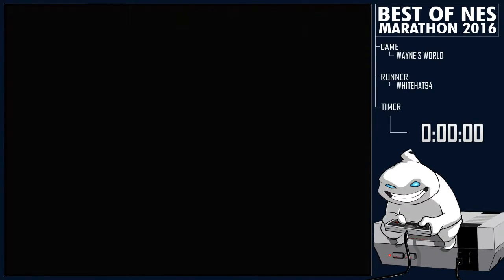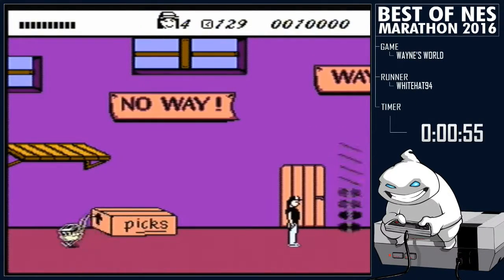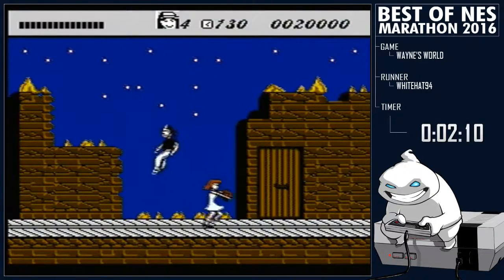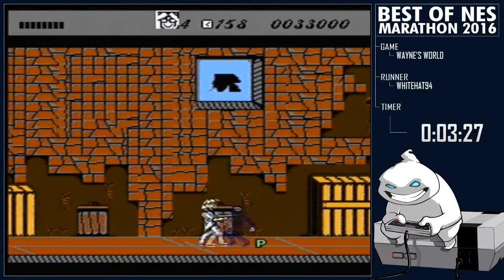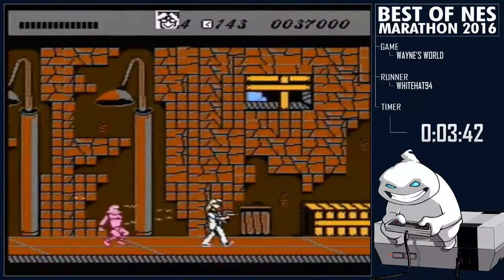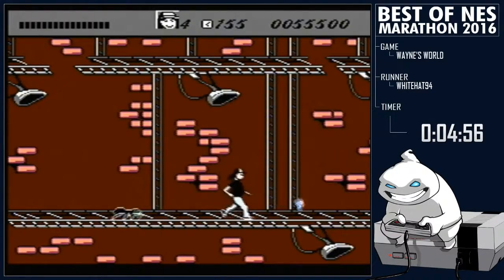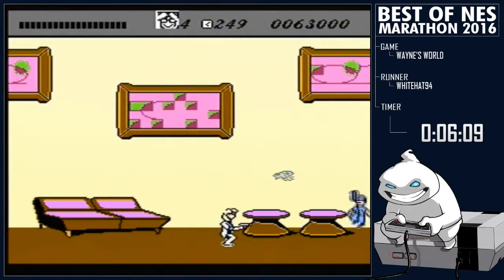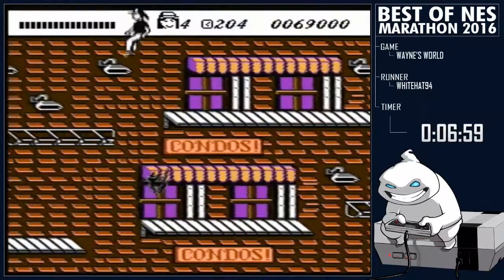Best of NES 2016 - Wayne's World by WhiteHat94